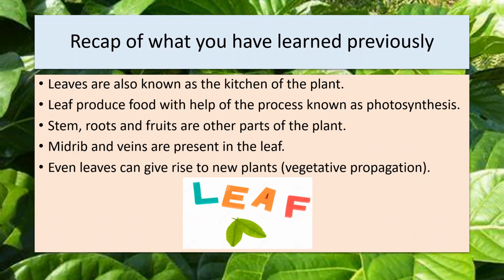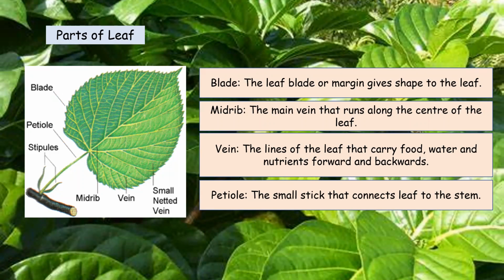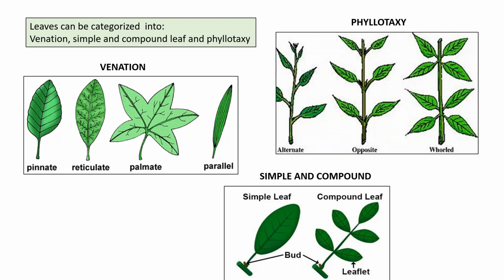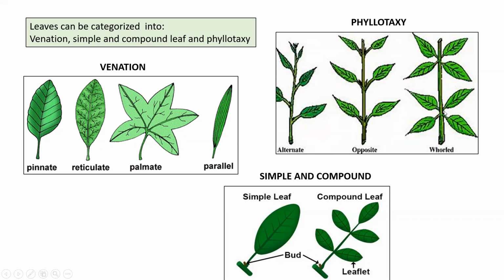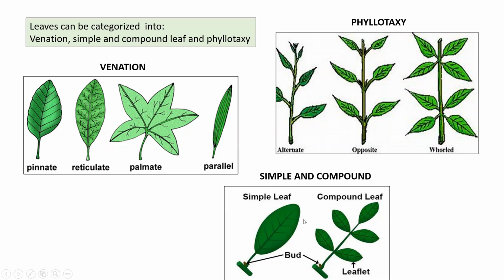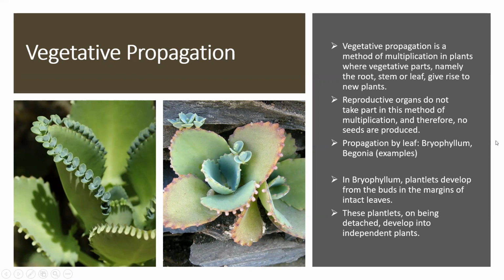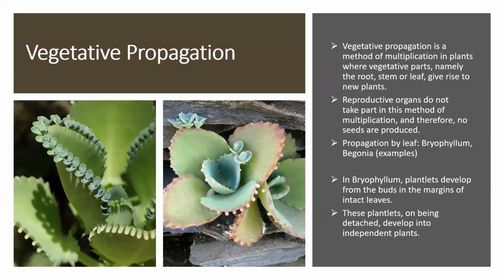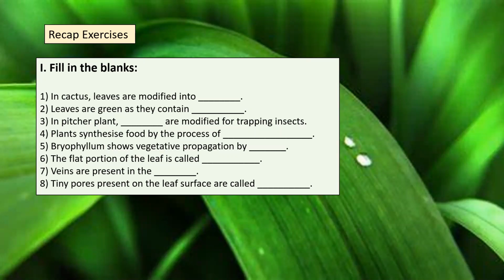Grade 6: The Leaf- Venations, phyllotaxy and vegetative propagation by leaf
Hello, this video will cover parts of leaf, venation, simple and compound leaf, phyllotaxy, vegetative propagation by leaf and exercise questions.